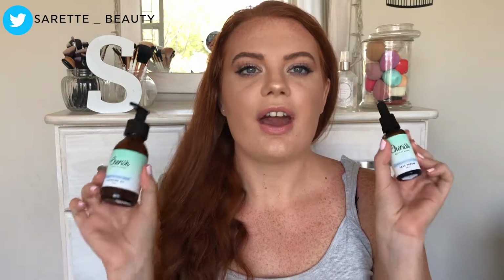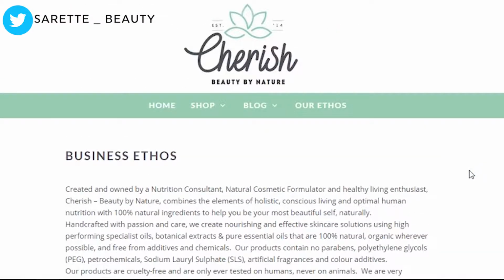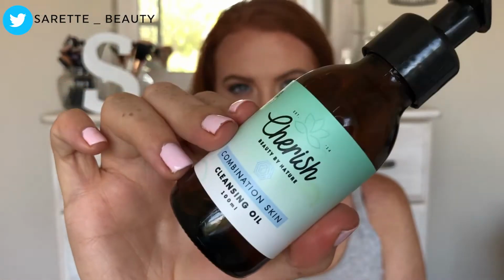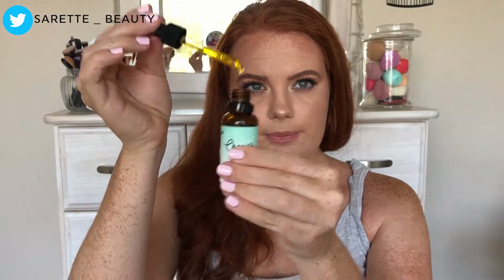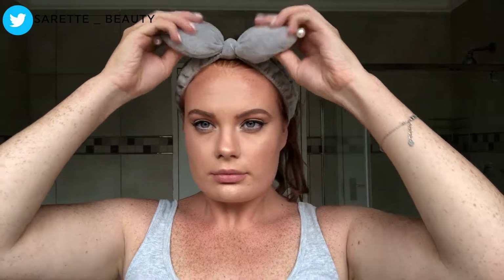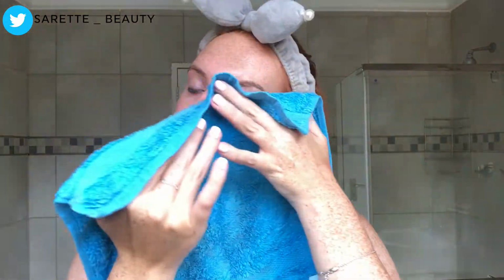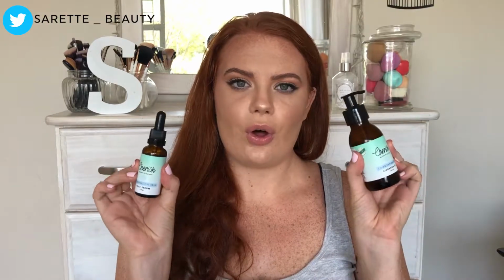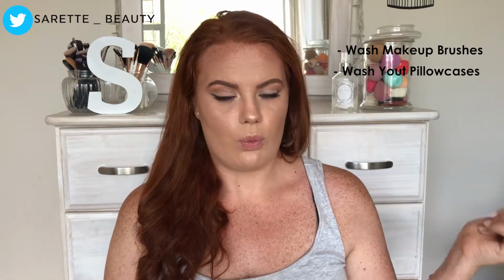Removing Sebaceous Filaments | THE OIL CLEANSING METHOD| Oil plugs, blackheads & real results (2020)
HOW to REALLY get rid of ACNE and SEBACEOUS filaments. The oil cleansing method helped my skin purge and I got rid of all my unwanted bumps and texture! The oils are from Cherish beauty.  They are cruelty-free, vegan and eco-friendly!

If you like the oil cleansing method, let me know down in the comments!

Thank you to Cherish Beauty for sending me the products!

xoxo
Aesthetically Sarette